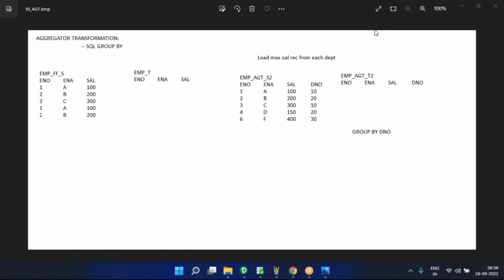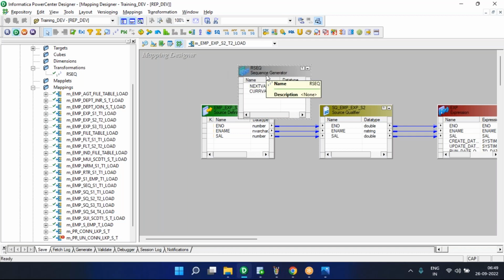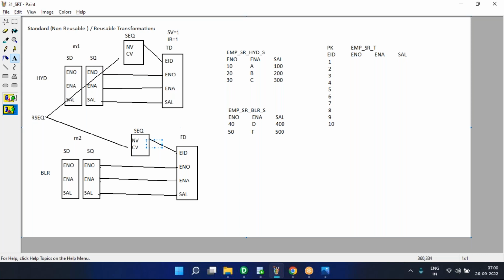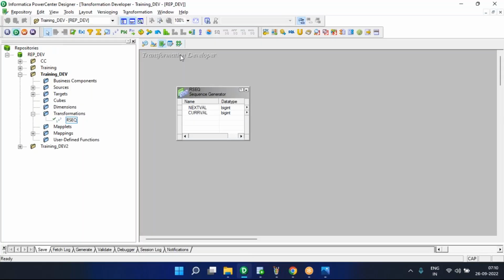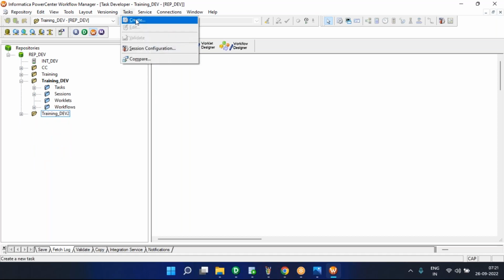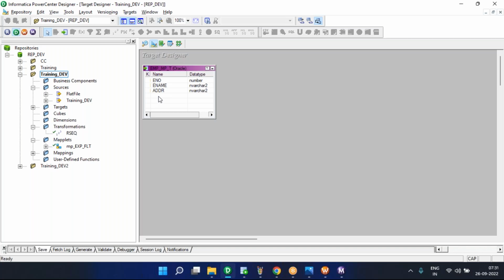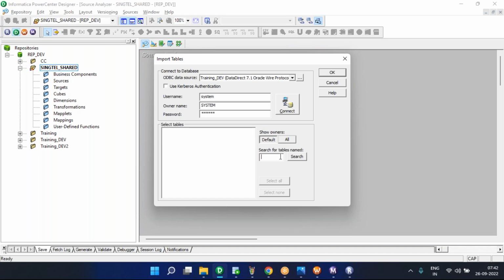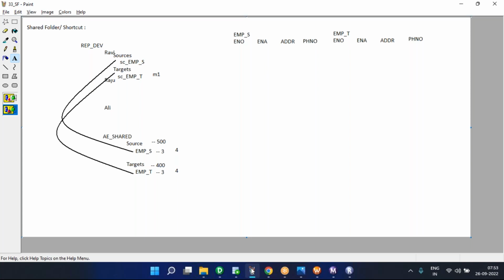ETL Informatica Training session Class 24